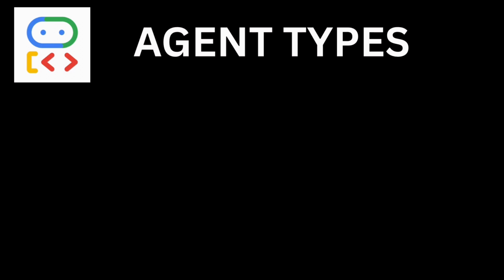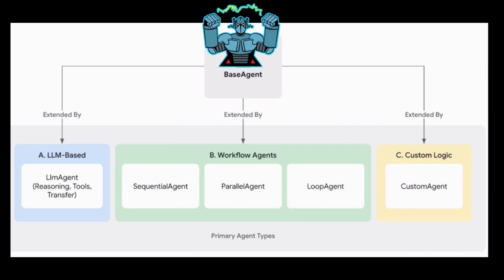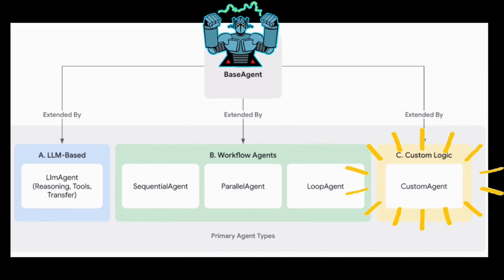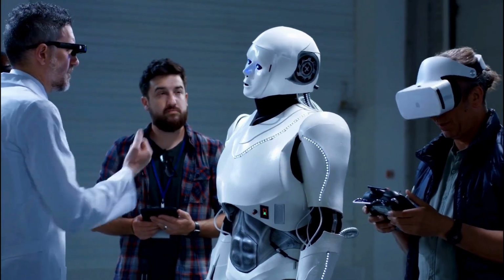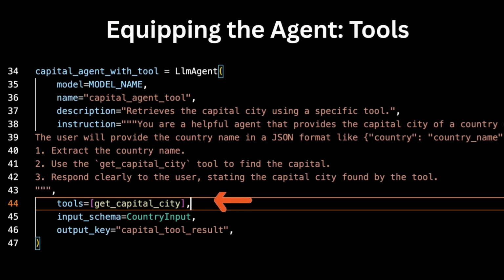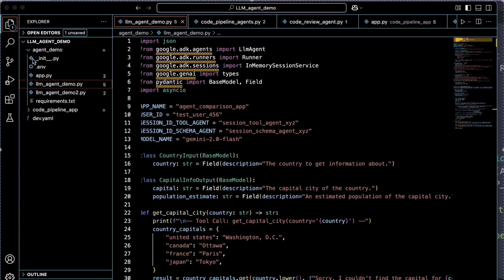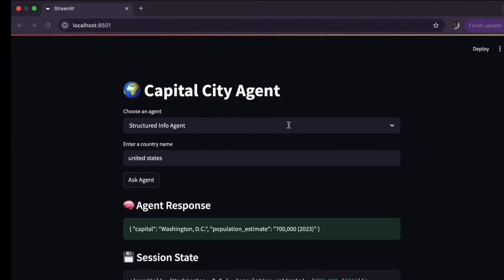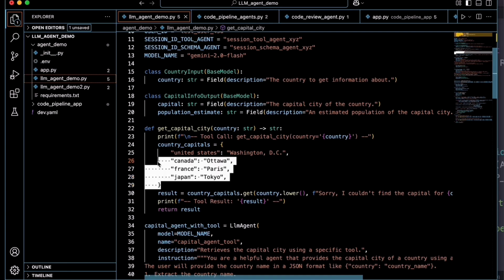Agent Types - Type 1: LLM Agent Demo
n this video, we explore LLM Agents in Google’s Agent Development Kit (ADK) with a practical demo.

💡 You'll learn:

The difference between Tool-powered agents and Schema-powered agents

How to define inputs, outputs, and tools for agents

Why LLM Agents are non-deterministic and great for natural language tasks

How to build an interactive UI using Streamlit

🚀 In the next video, we’ll explore Workflow Agents and Custom Agents to build multi-step and highly customized AI workflows.